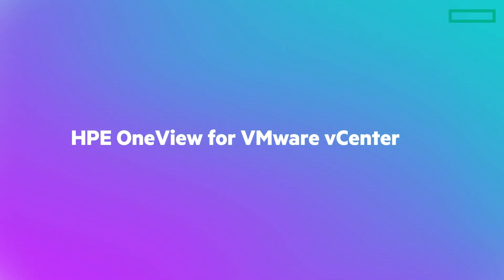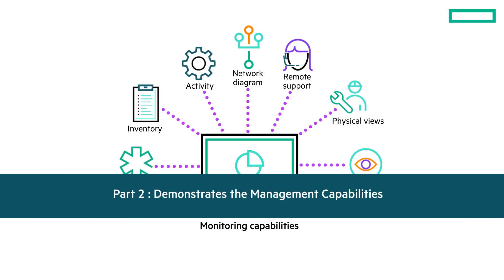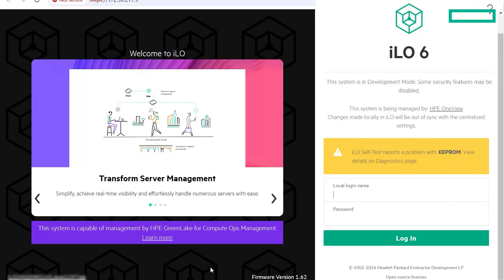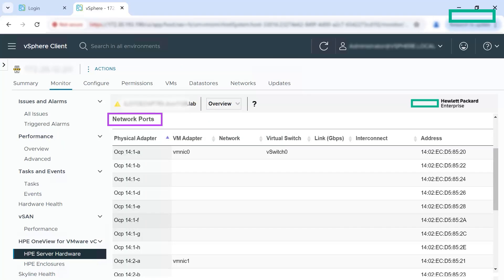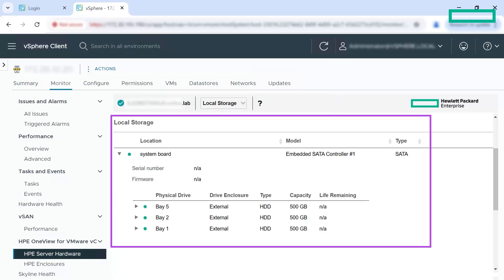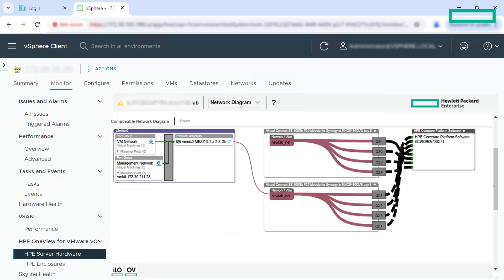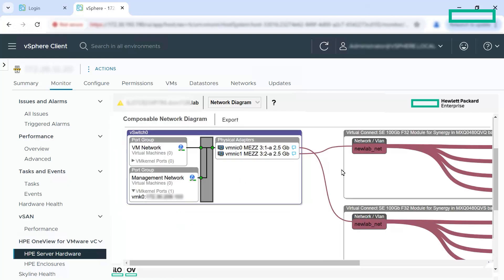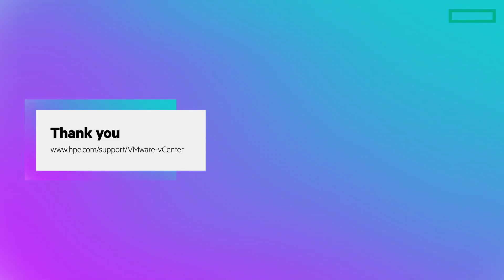HPE OneView for VMware vCenter Features and Functionalities – Part1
This video demonstrates how to use the features and functionalities of HPE OneView for VMware vCenter.This video is intended for system administrators who are experienced in administrating virtual and physical IT infrastructure. In part2 of the video, you can see the features available at cluster view.